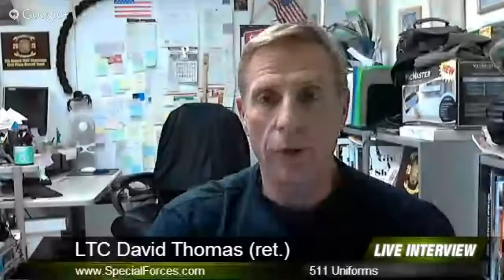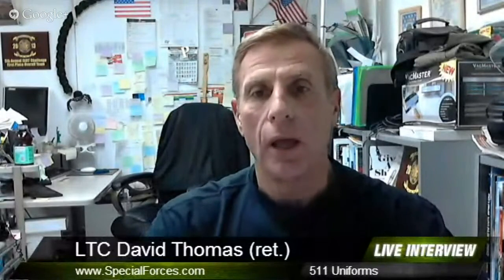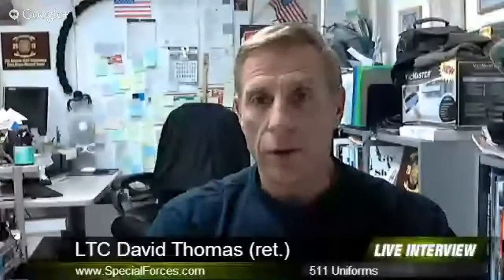511 Uniforms Order 511 Uniforms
Custom military uniforms and 511 tactical army military uniforms. There are a number of reasons that individuals select military gear as their clothing option. One of those reasons is appearance. Form and function drive the design and production of military uniforms and accessories. These items take into consideration the importance of proper cover and concealment. That means selecting items for hunting or paintball give you the tactical advantage of a soldier in the field. Military gear also has a trim, efficient look to it. For many, there is an element of nostalgia in their selections. More than nostalgia for many, they remember the functionality and comfort of the clothing they used in the field. There are times outdoors that your clothing and gear can make the difference in safety and comfort. For others, it is an opportunity to share in and honor proud traditions.
SpecificationsUsed for military rib stop uniforms. Water and oil repellent, anti mosquito top quality /wearable
 • Featuring Powerhook Hook & Loop
 • 4-Pocket Design
 • 2-Slanted Chest Pockets With Hook & Loop Closures For Easy Access
 • Hook & Loop Faced Shoulder Pockets For Patches & Skill Tabs
 • Reinforced Internal Elbow Pockets For Elbow Pad Inserts With Easy Access External Hook & Loop Openings
 • Includes 3-Pieces Of Hook & Loop That Can Be Sewn On For Name & Rank Patches
 • Adjustable Hook & Loop Cuff With Zigzag Stitching
 • Zippered and Hook & Loop Front Placket For Smooth Uniform Appearance
 • Zigzag Stitched Hook & Loop Mandarin Collar Can Be Worn Up Or Down To Protect Neck and Keep Out Debris
 • Bi-swing Back
 • Pen/Pencil Stalls on Sleeve
 • Imported
 • 3 Color Desert, Woodland, Multicam

511Uniforms
511 Vest
511 Shirts